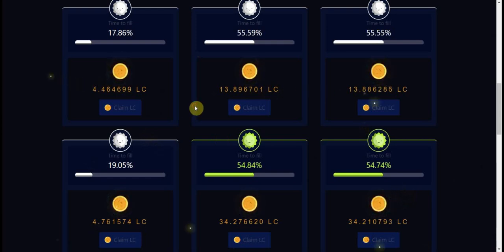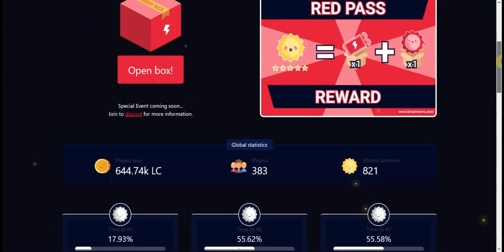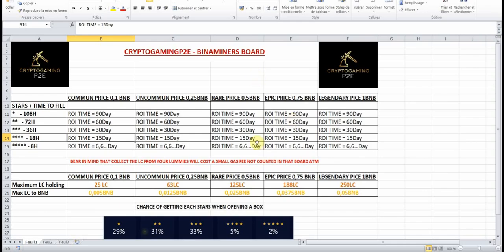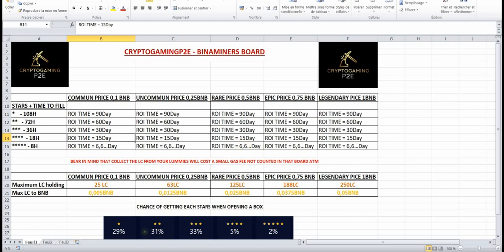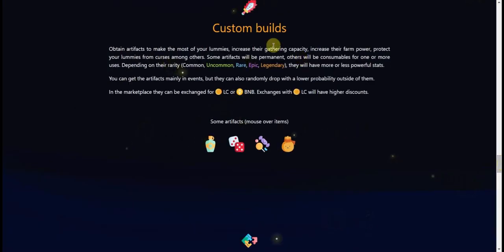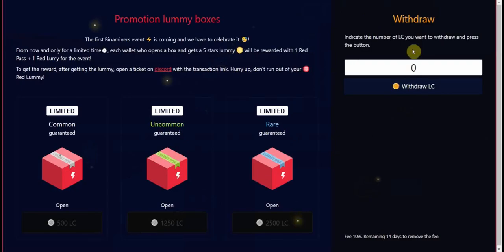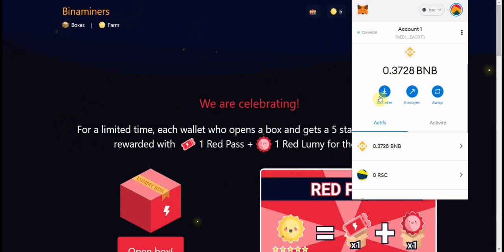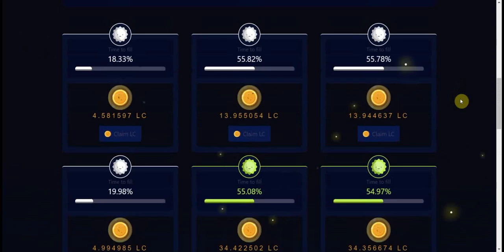Binaminers NFT GAME EARLY PROJECT MINING / EARNING BNB OPEN SOURCE CONTRACT [PLAY TO EARN]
Hello everyone on this video iam going to introduce you a new project that i steped in, called binaminers, and wich is rewarding you in BNB.